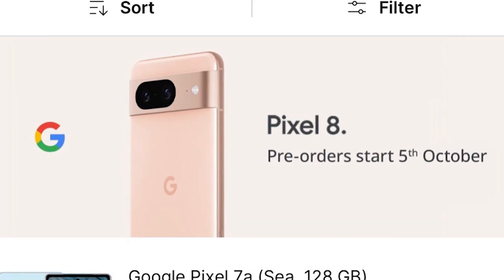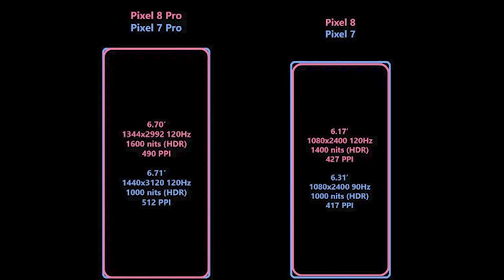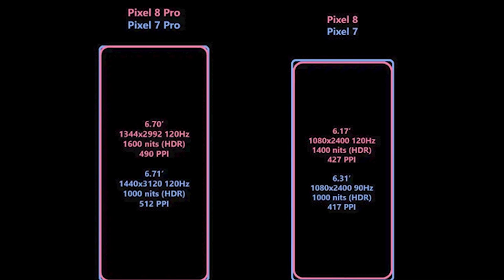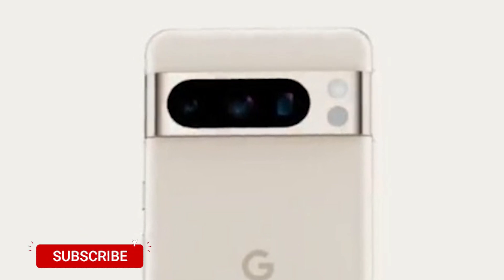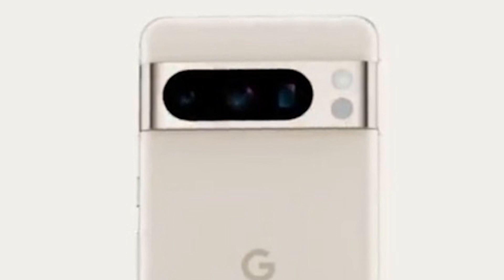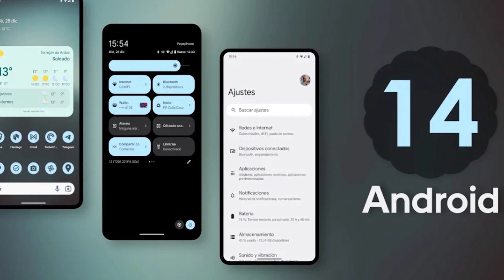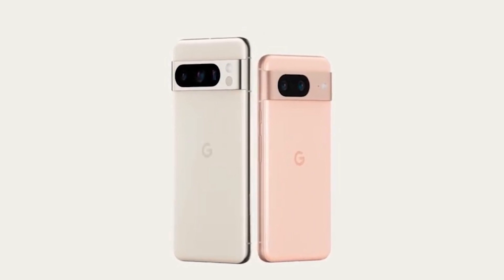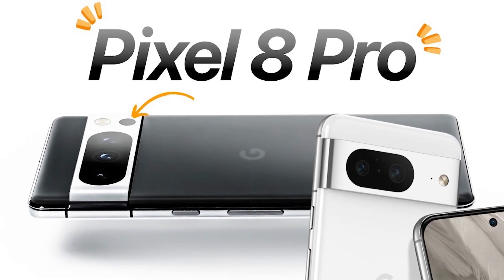Pixel 8 pro tamil specs - 120Hz | 64MP UW | Oct 4 - Google pixel 8 pro launch date price tamil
Pixel 8 Pro specs tamil

In this video, lets check pixel 8 pro tamil specs. Google pixel 8 specifications include a 6.7inch 120Hz OLED display, Google Tensor G3 SoC, 50MP + 64MP + 5x zoom triple camera, 5000mAh battery and 27W charging. Pixel 8 pro price in India tamil will be around Rs.79999. Pixel 8 pro launch date in India tamil will be on Oct 4 2023. Pixel 8 pro first look revealed by google in google website

Edited by
Gopi: